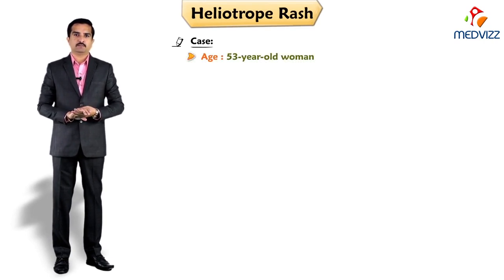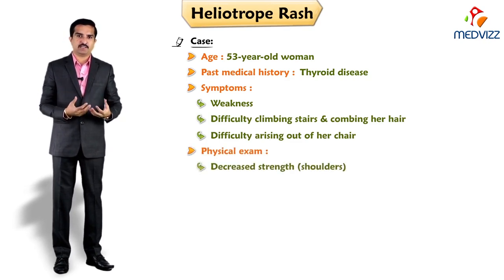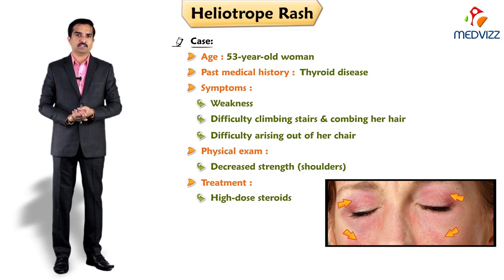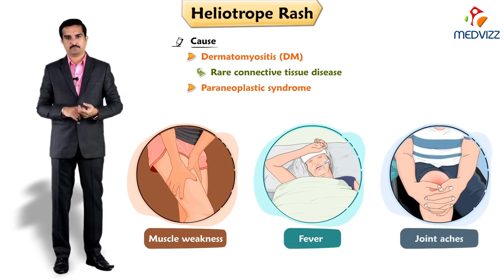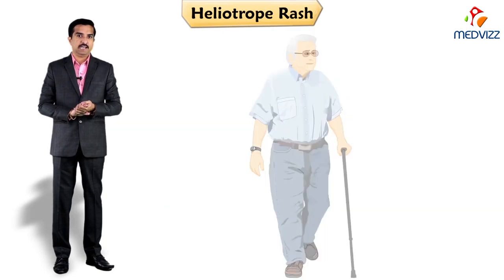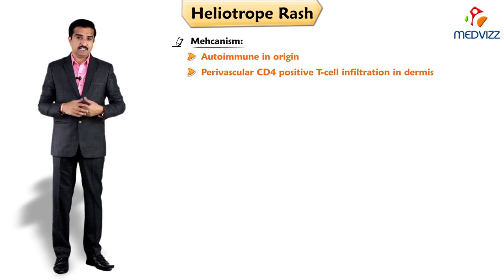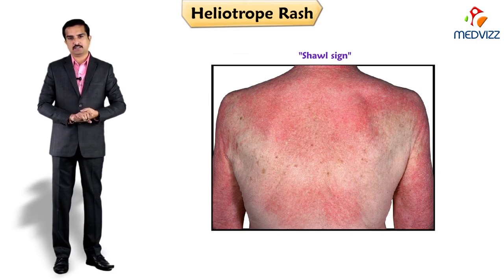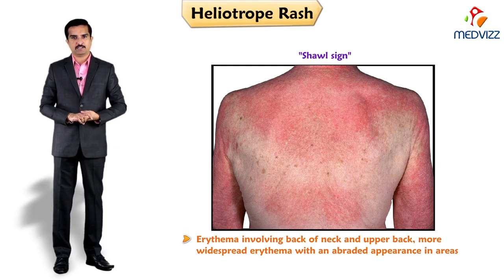Heliotrope rash in Dermatomyositis - Clinical Essentials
Heliotrope rash is caused by dermatomyositis (DM), a rare connective tissue disease. People with this disease have a violet or bluish-purple rash that develops on areas of the skin. They can also experience muscle weakness, fever, and joint aches.

The rash may be itchy or cause a burning sensation. It commonly appears on sun-exposed areas of the skin, including the:

face (including eyelids)
neck
knuckles
elbows
chest
back
knees
shoulders
hips
nails
It isn’t uncommon for a person with this condition to have purple eyelids. The purple pattern on the eyelids may resemble a heliotropeflower, which has small purple petals.

DM is rare. In the United States, researchers believe there are up to 10 cases per 1 million adults. Likewise, there are about three cases per 1 million children. Women are more commonly affected than men, and African-Americans are more commonly affected than Caucasians.

What causes heliotrope rash?
The rash is a complication of DM. This connective tissue disorder has no known cause. Researchers are trying to understand who is likely to develop the disorder and what increases their risk.

Possible causes of dermatomyositis include:

Family or genetic history: If someone in your family has the disease, your risk may be higher.
An autoimmune disease: A functioning immune system attacks unhealthy or invading bacteria. In some people, however, the immune system attacks healthy cells. When this happens, the body responds by causing unexplained symptoms.
Underlying cancer: People with DM are at a higher risk for developing cancer, so researchers are investigating whether cancer genes play a role in who develops the disorder.
Infection or exposure: It’s possible that exposure to a toxin or trigger could play a role in who develops DM and who doesn’t. Likewise, a previous infection may also affect your risk.
Complication of medication: Side effects from some medications could lead to a rare complication like DM.